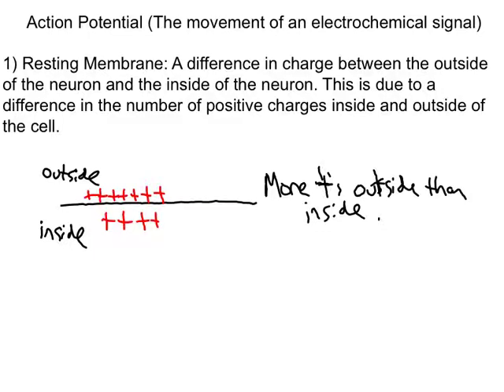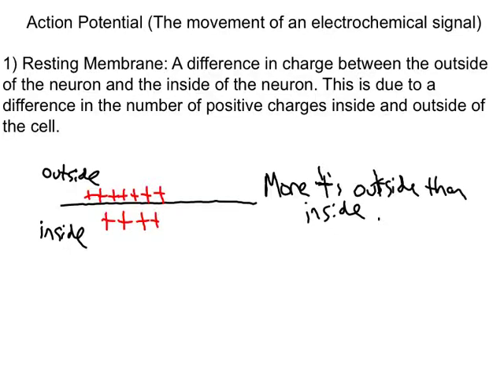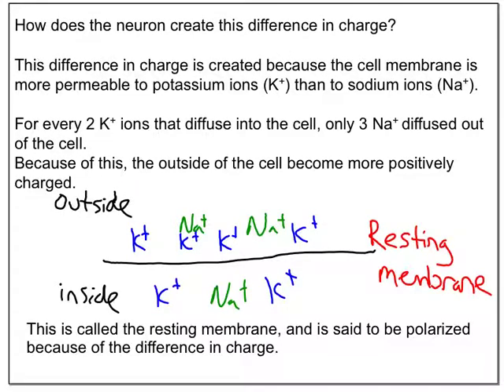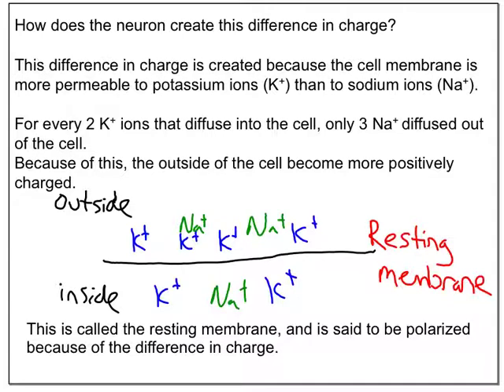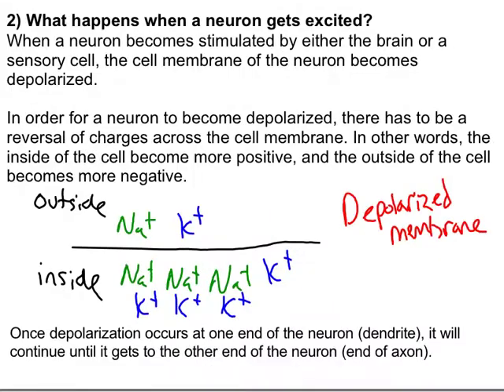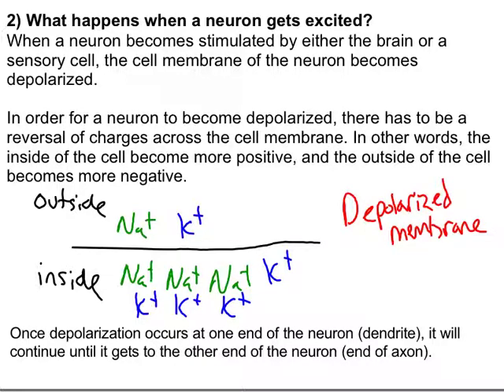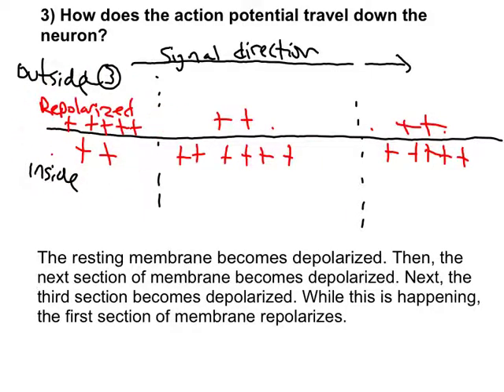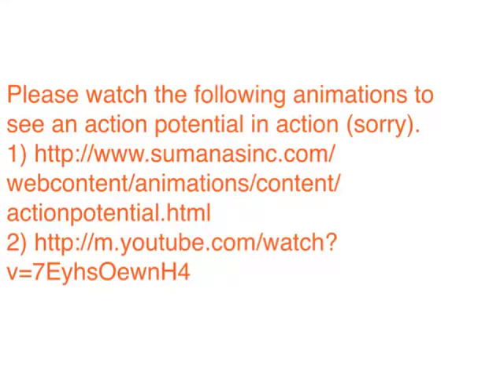Action potential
Explanation of how a nervous signal moves along a neuron.